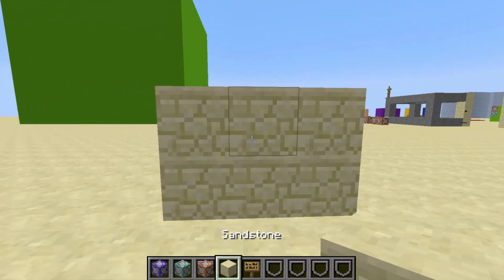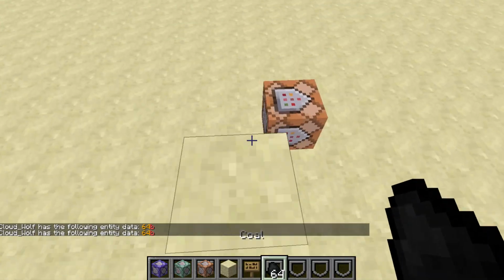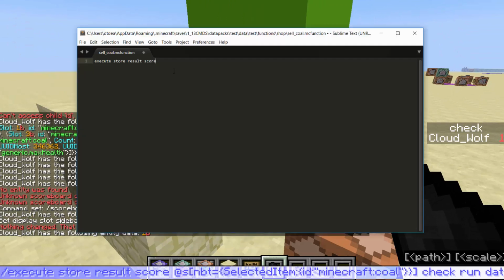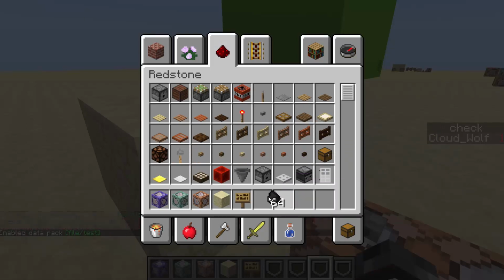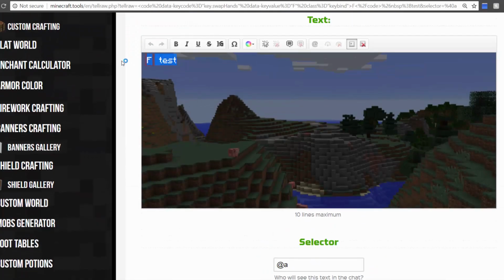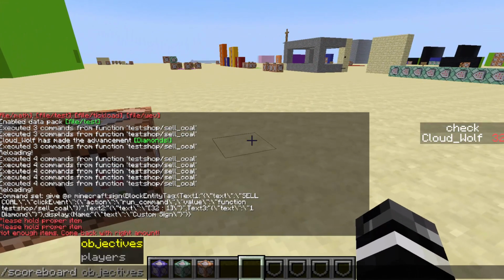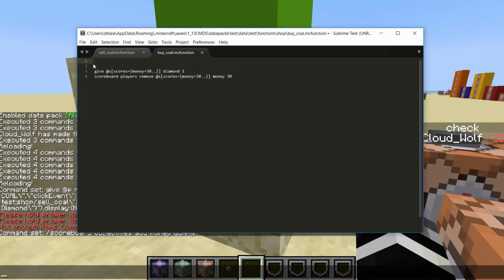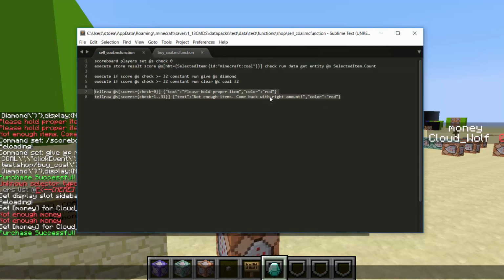Custom Shops in Minecraft 1.13+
We go over how to make simple shops for selling and buying items in Minecraft 1.13!